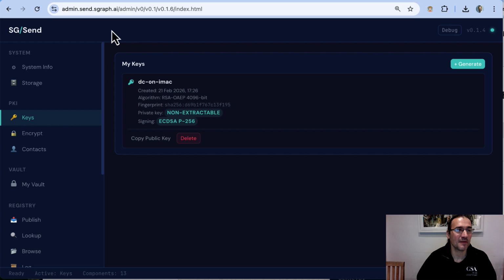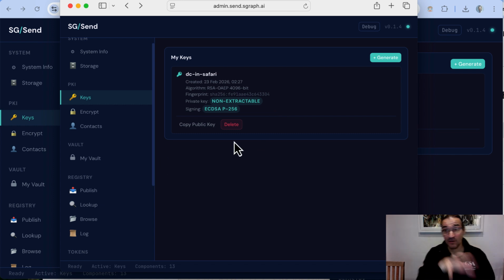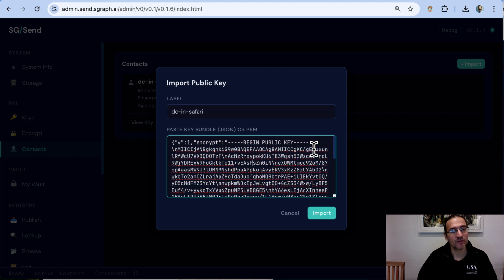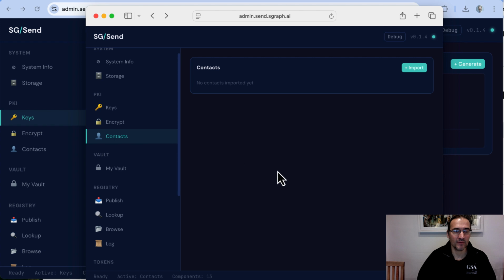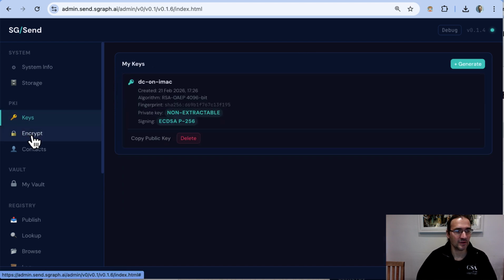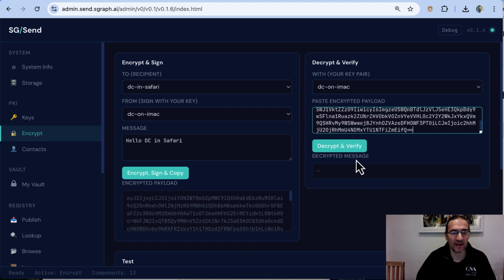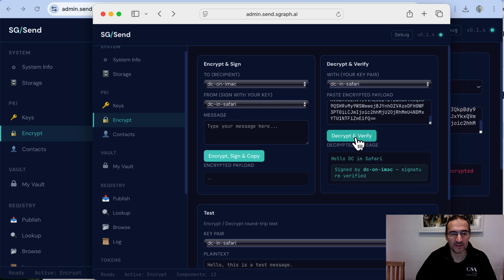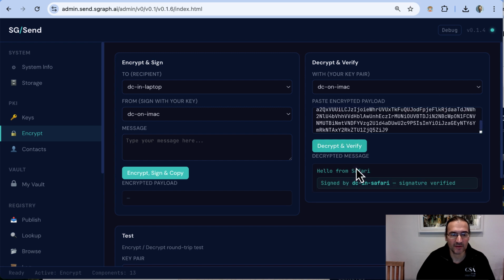SG Send - First MVP of PKI Encryption and Decryption in action